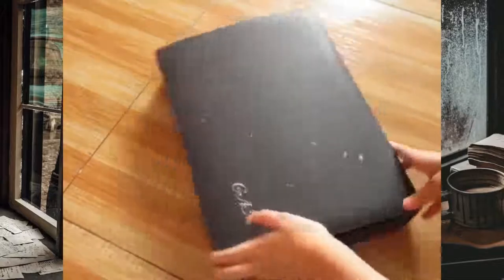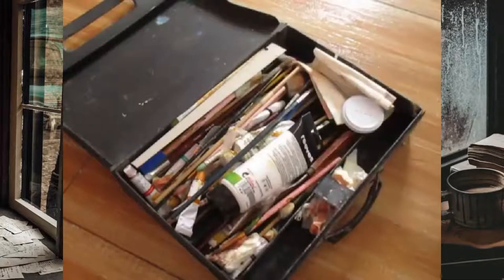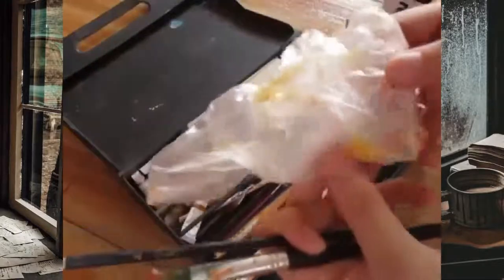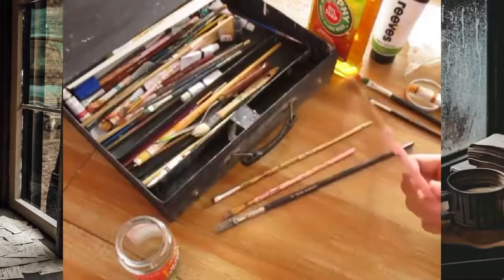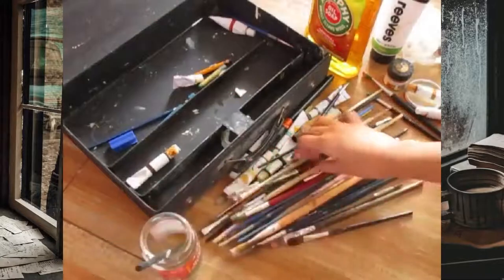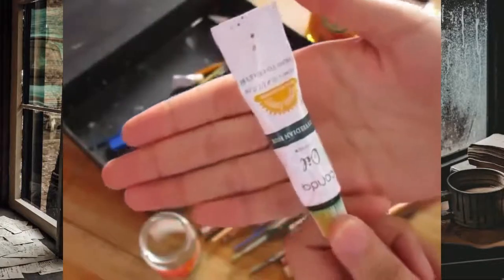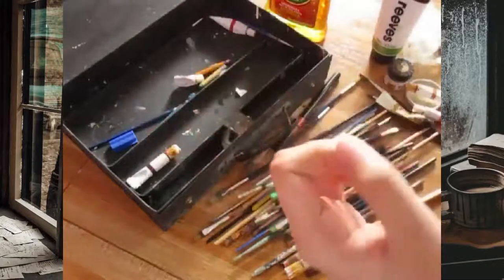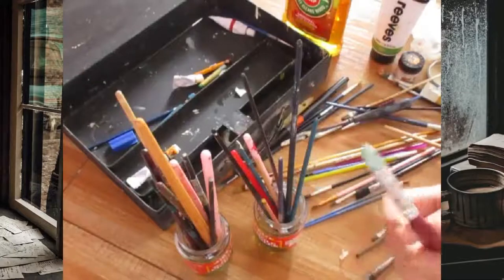Cleaning My Old Oil Painting Art Case | Vlog | A Cuppa in the Corner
AAA I think this might be the first vlog or video I've ever filmed in this style and format and I was hella nervous to film honestly- I'm still trying to get comfortable with the idea of talking to a camera and just forming a coherent sentence properly while filming, but I genuinely had a lot of fun doing this video and I certainly learned sooo much from it.

I'd love to do more videos like this in the future!! I first intended to have a voice over in the cleaning parts, but I won't be able to record properly due to where I am for a little while. But hopefully that'll change soon!

And yes, I decided to start swearing in videos because I just feel more natural or relaxed that way. It gets me into the frame of mind that I'm just casually talking to a dear friend and joking around with em and it actually helps in an odd way-

Anyway I hope you guys like it!

Special thanks to my patrons!
Stefanie Grundner
Mark
Daniel Parra
James Gillis
JM Henry
Glitch

Mozart - Piano Concerto no. 21 in C major, K. 467 - II. Andante
Performed by Markus Staab